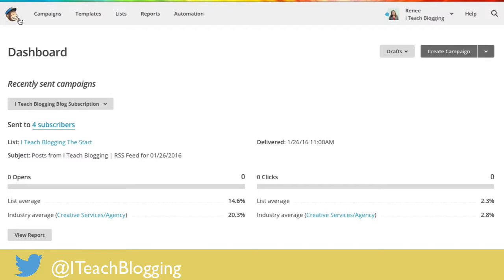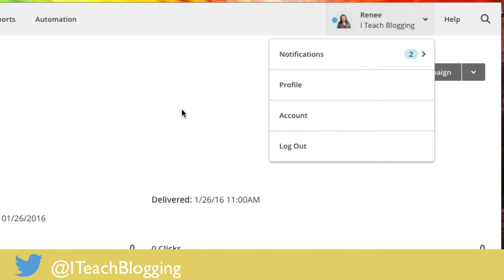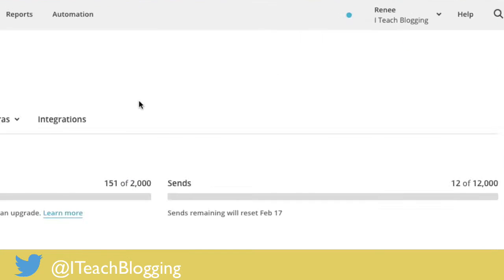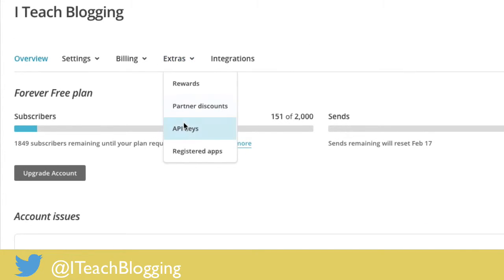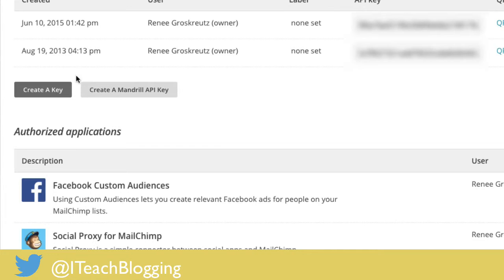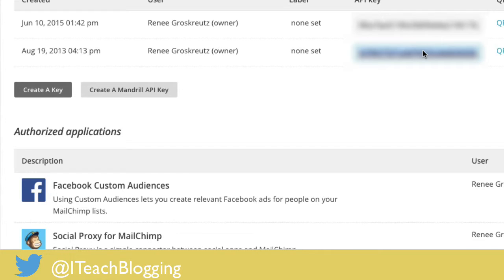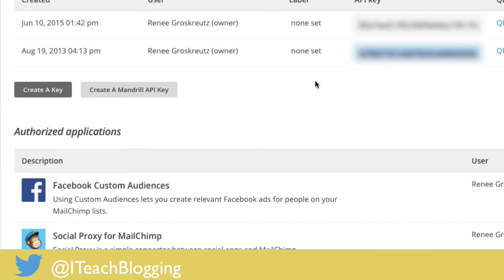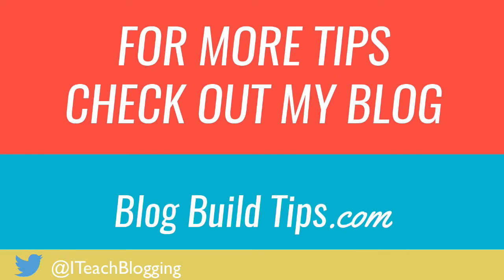How To Quickly Find Your MailChimp API Key Tutorial Video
You can print out a step-by-step on how to find your MailChimp API right

If you are starting to get serious about list building than the odds are good that you have installed a list building plugin on your WordPress blog. My go-to plugin is Thrive Leads but no matter the plugin that you are using, you will need to connect your plugin with your newsletter software.

This means that you will need to find your API Key. I hope that this 6 step process helps you with your list building.

Ingredients

   MailChimp Account

Instructions:

   Log into your Mail Chimp account
  Top Right Corner Click on your Face or Icon
  Click on Account
  Click on Extras
  Click on API Keys
  Copy Existing API Key

Note: If you don't have an existing API key then click on 'Create A Key' and walk thru the prompted steps to create your MailChimp API Key.

User Tip: Paste your API Key in your Evernote so that you will always have quick and easy access.

Personally, I found starting a newsletter to be a frightening process. What if no-one opened my newsletter? This is why I think that the tip from CSR is so relevant. It may not be perfect and it may not even go well at the beginning. Just like with all things, building a great newsletter will involve trial and error.

// Buy Thrive Leads//
If you would like to buy Thrive Leads please

//FREE COURSE//